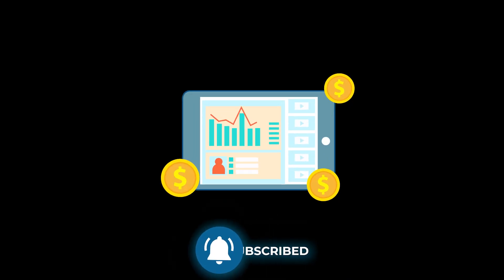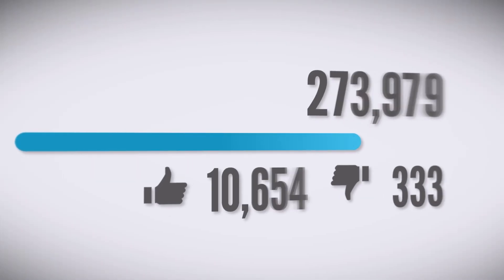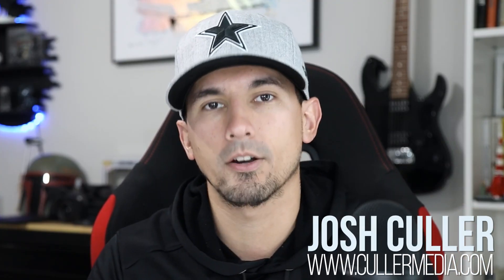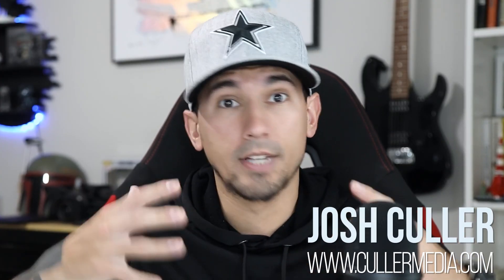How to MONETIZE Your Social Media Content WITHOUT Using ADS!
Did you know that you don’t necessarily have to spend money on ads to monetize your content?

Running ads is one sure-fire way to get your social media content monetized but there are more organic ways too, some that you can even start doing on the very first piece you put out on the internet.

Watch this video to learn how to monetize your social media content and why you should be focused on doing it organically before chasing after paid ads!

00:00 Introduction
01:43 Why shouldn’t you avoid talking about your products and services?
03:12 What is the best way to talk about your products and services in your content?
05:15 How can affiliate programs help you monetize your social media content?
07:06 Why is it important to be aligned with the affiliates you will work with?
09:01 Why should you focus more on monetizing your content organically?